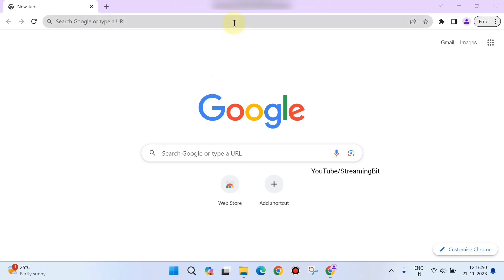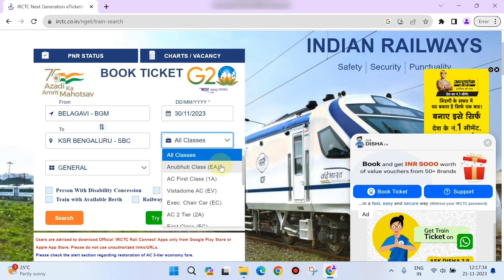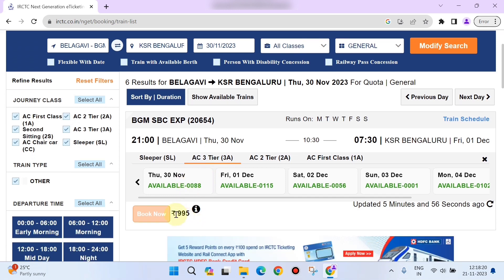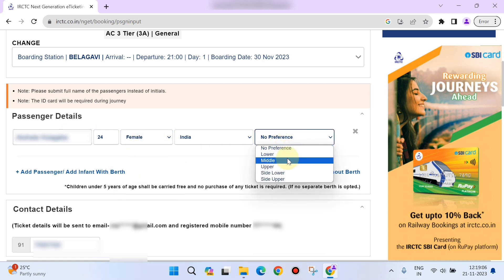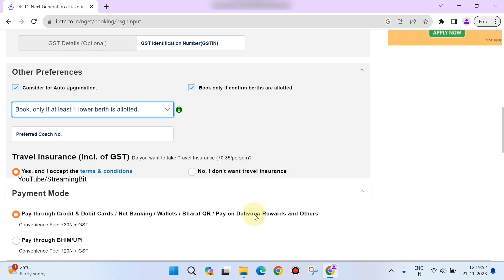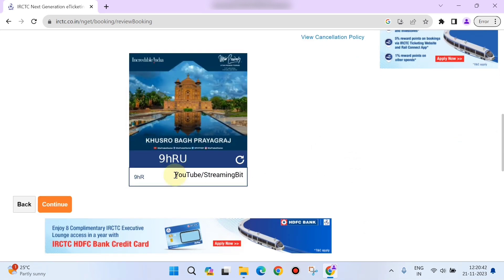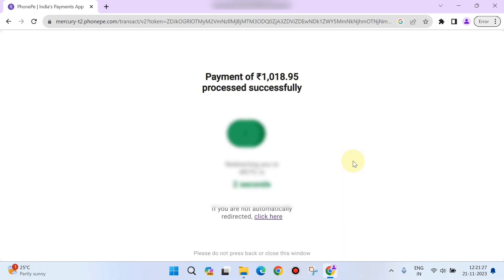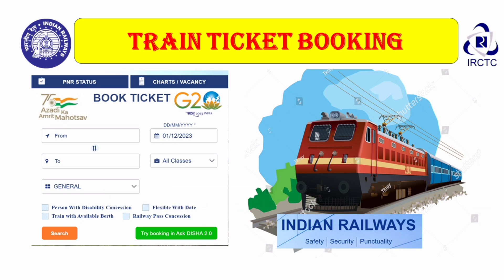Train Ticket Booking in IRCTC | How to book a train ticket on the IRCTC website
IRCTC train ticket booking 2023 in Kannada
IRCTC ನಲ್ಲಿ ರೈಲು ಟಿಕೆಟ್ ಬುಕ್ ಮಾಡುವುದು ಹೇಗೆ 2023
Train Ticket booking in Kannada

How to Book Railway Ticket Online on Mobile | Train ticket booking online   2023, how to create irctc account, Mobile se railway ticket kaise book kare

This video is about How to Book Train Ticket Online In this video I have told you the complete process step by step.In which way you have to find the train, how to select the class and what is the meaning of quota How to add passenger details The process of booking train tickets using official website app IRCTC Rail Connect.

Important Link